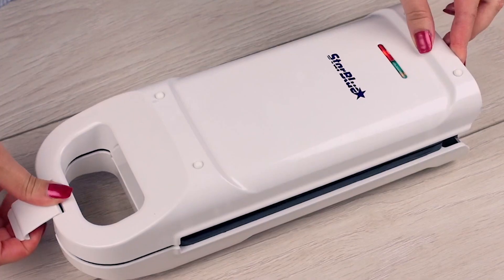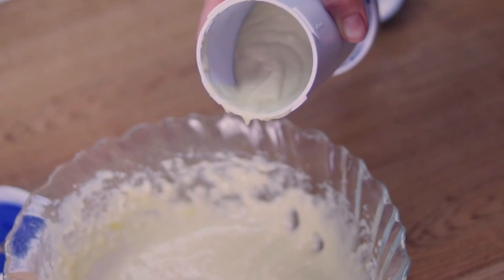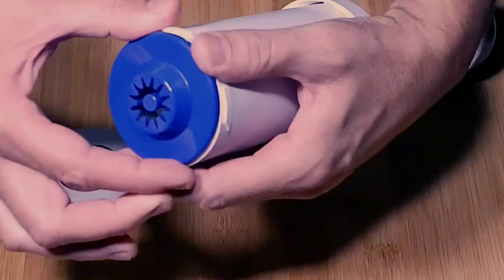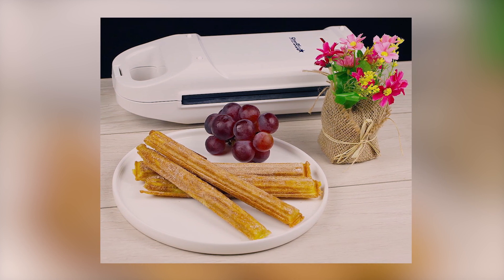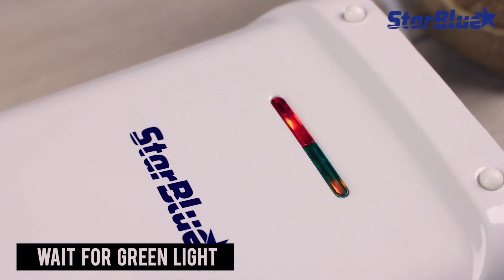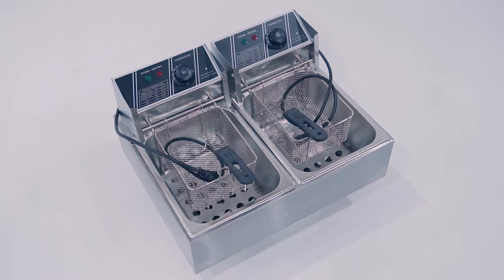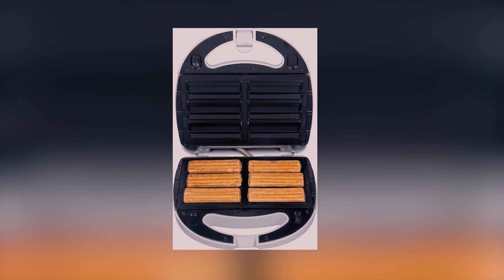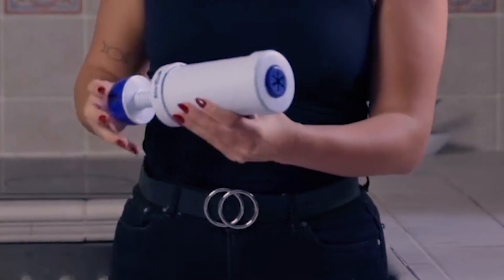Top 5 Best Churro Maker 2024 | Best Electric Churro Maker Review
Churro Makers : hey guys, in this video, we’re going to review the pros and cons of the top 5 best Churro Makers  for sale right now.

➜ Links to the best Churro Makers  2024 we listed in this video:

00:00 INTRODUCTION.
00:06➜ 1. STARBLUE SB-A929 CHURRO MAKER -
00:51➜ 2. BERNAR CHURRO MAKER -
01:32➜ 3. STARBLUE SB-SW903 CHURRO MAKER -
02:19➜ 4. RANZHIX A239 CHURRO MAKER -
03:03➜ 5. CUCINAPRO 1552 CHURRO MAKER -
03:43 OUTRO.
Hi there! In today's video, we will showcase the top 5 best Churro Makers  you can buy this year.
Let's start.

That is why when buying a Churro Makers , there are a few things to consider; quality, durability, ease of use, and features.

In today’s video, we are going to look at the top five best Churro Makers    available on the market today. We have made this list based on our own opinion, research, and customer reviews. We have considered their quality, features, and values when narrowing down the best choices possible. If you want more information and updated pricing on the products mentioned, be sure to check the links above.